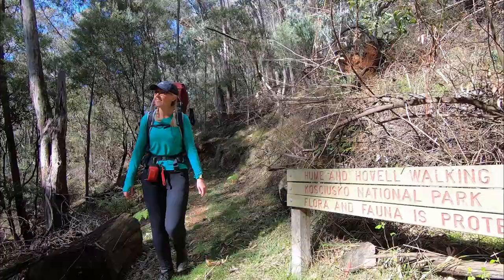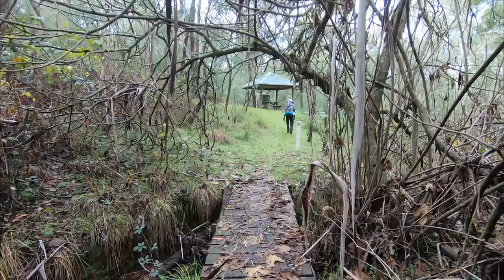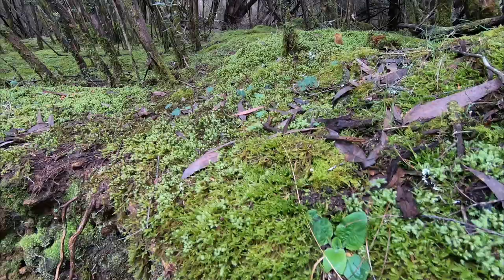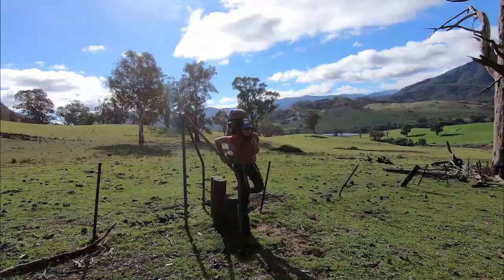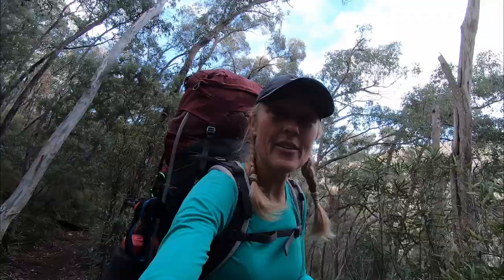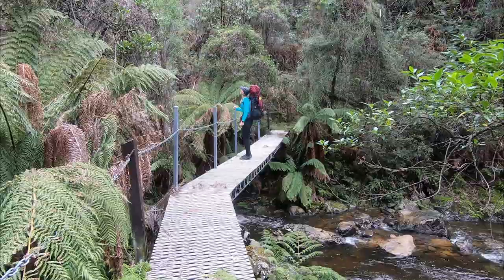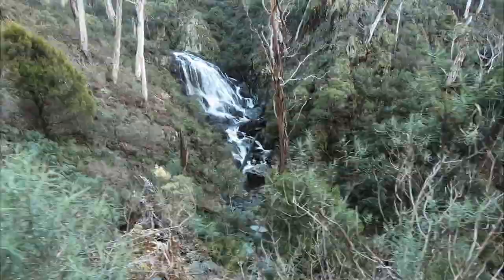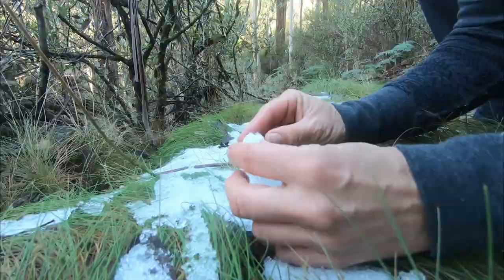Hume and Hovell Track - Part 1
The Hume and Hovell Track is a 426 kms multiday hike that leads from Yass to Albury in NSW, Australia.
It follows the route taken by colonial explorers Hamilton Hume and William Hovell in 1824 and lies between the Main Range of the Snowy Mountains and the Hume Highway, nuzzled amongst the Snowy Valleys region.
The walk doesn't have to be done as a single thru-hike, but like me, can be undertaken in stages. Here's part 1 of my 3 days between Talbingo and Tumbarumba.

Your comments help me know I’m doing a good job, so stop by and say “G'day"!

About Caro::
I grew up in Sydney, Australia in a family that never went camping or on outdoors adventures.

Therefore, it came as somewhat of a surprise to discover hiking and camping in my mid 20’s and it fast became somewhat of an obsession.

Since then, I’ve become a leader with the Sydney Bush Walkers Club and Search Manager with NSW SES Bush Search and Rescue.

The outdoors totally changed my life and I’m keen to share my knowledge and stories with others – hoping that they’ll catch the bug too! Apart from sharing tips here and on the YouTube channel, I am also a casual guide for the Duke of Edinburgh Award Scheme, encouraging young people aged 14-17 years old to fall in love with wild places.
You can also find me as a regular contributor for Great Walks and Travel Play Live Magazines, live on radio ABC702 Weekends with Simon Marnie and appearing as a speaker and workshop host at events such as Bushwalking Australia Conferences, ProBlogger, ORIC (Outdoor Recreation Industry) Conference, SheWentWild and Women’s Adventure Summit.